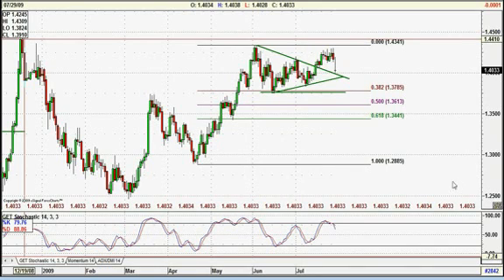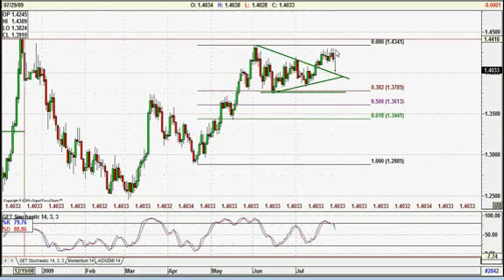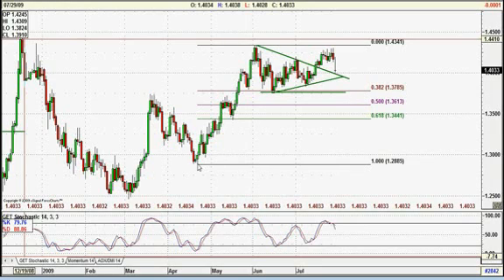Weekly Watch EUR/USD 07 29 09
EUR/USD Daily chart. Market is fast approaching a trendline. A possible short opportunity as it breaks the trendline. Alternate scenario: Long off of the trendline as the bullish trend continues.